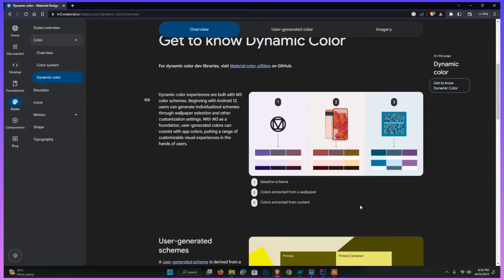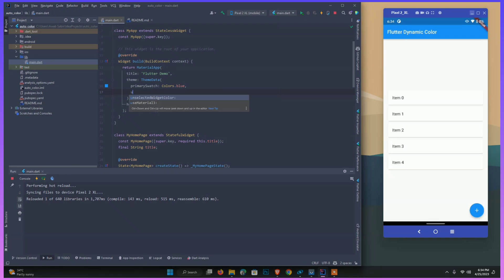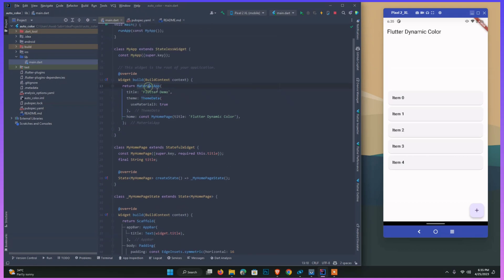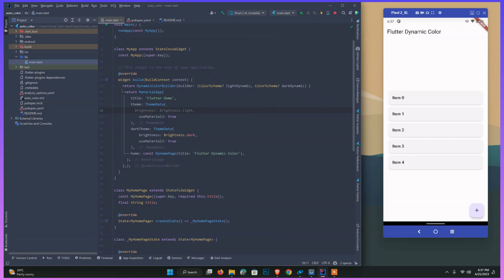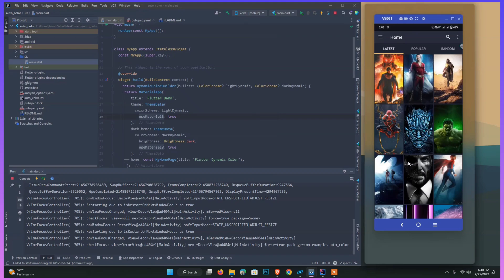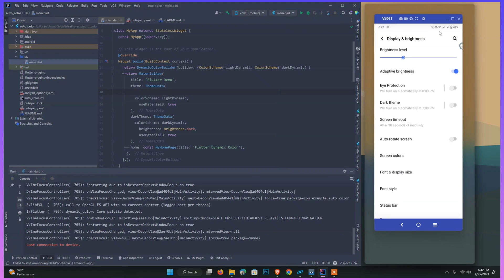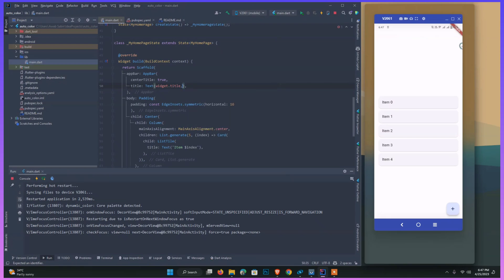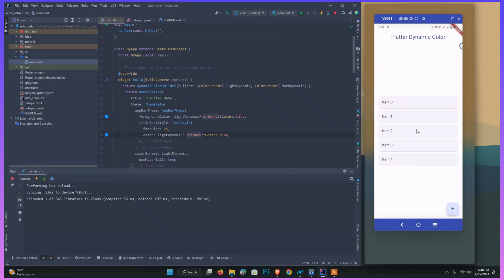Customizing Your Flutter App with a Dynamic Theme Color.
In this video tutorial, you will learn how to create a dynamic theme color for your Flutter app. With a dynamic theme color, your app can change its color scheme based on the user's preferences, the time of day, or any other criteria you specify.

We will start by discussing the importance of having a dynamic theme color and how it can enhance the user experience. Then, we will dive into the code and walk through the steps to implement this feature in your Flutter app. We will use a simple example app to demonstrate the process and show you how to customize the theme color based on the user's choice.

By the end of this tutorial, you will have a solid understanding of how to create a dynamic theme color for your Flutter app and be able to implement it in your own projects. So, whether you are a beginner or an experienced developer, this video is a must-watch for anyone looking to enhance their Flutter app's user experience.